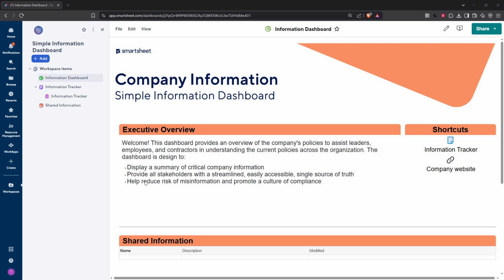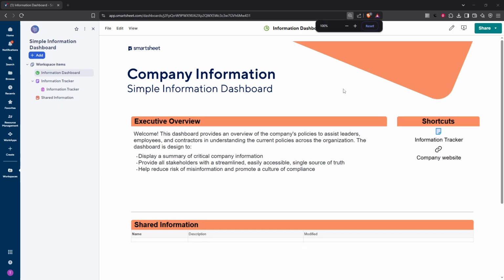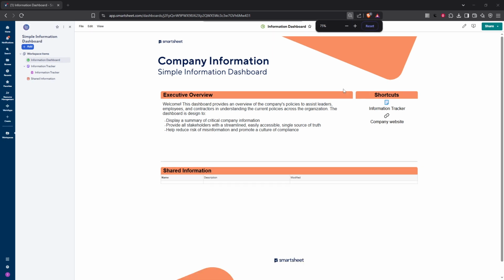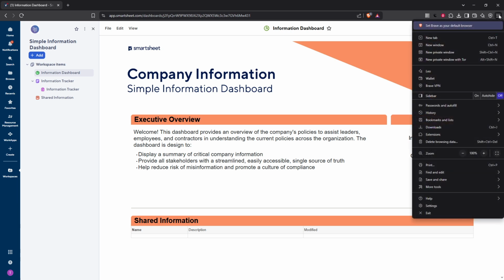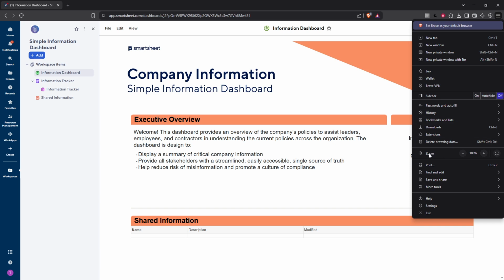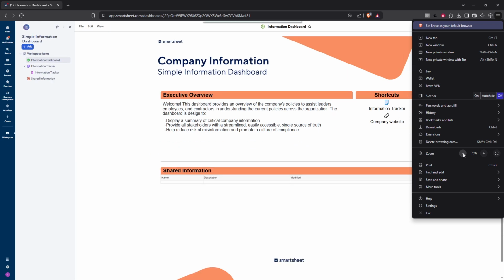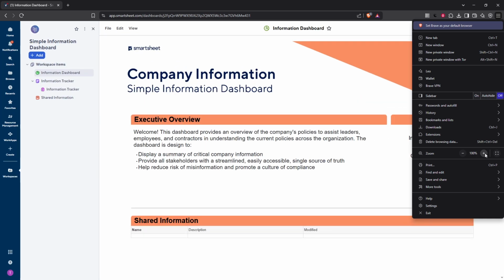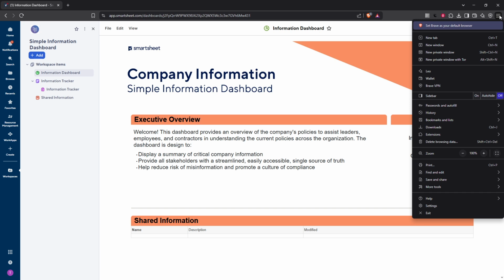How To Zoom Out Smartsheet [2025 Full Guide]